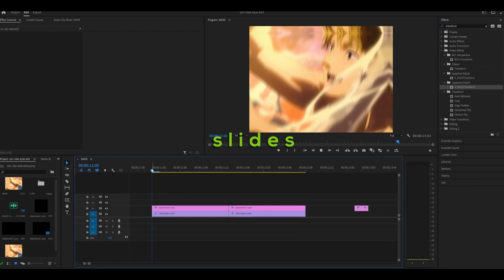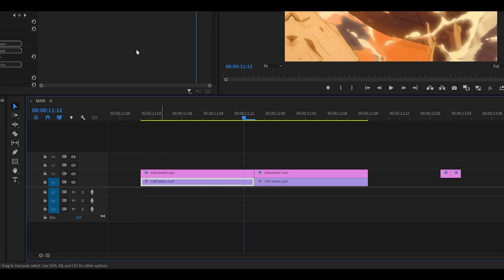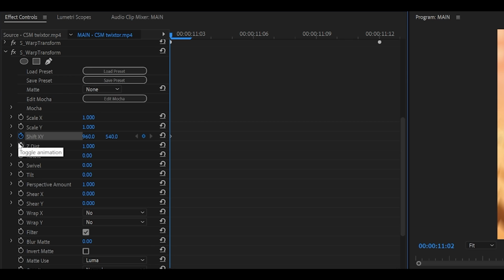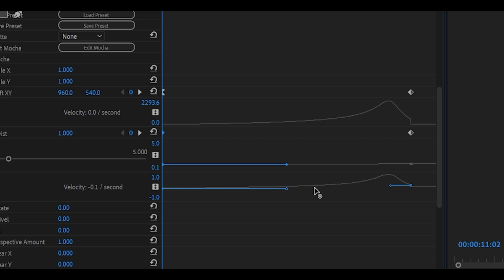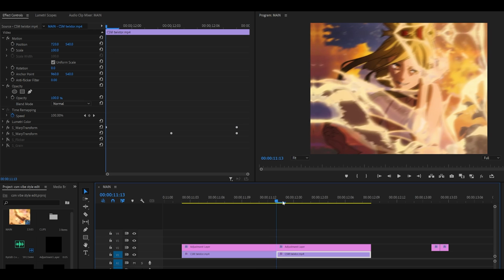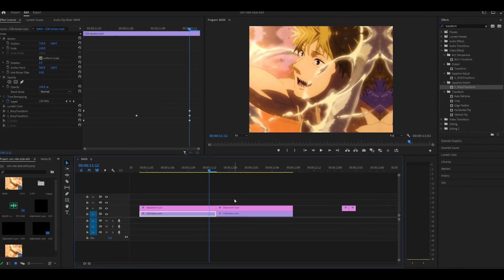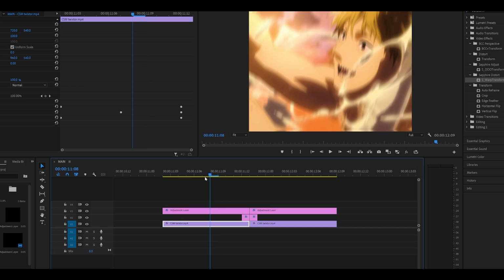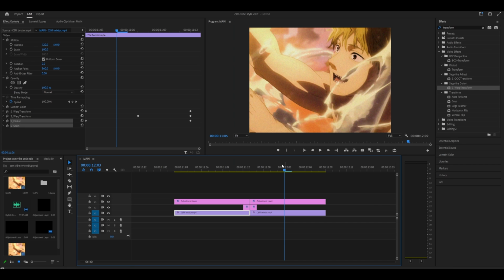Vibe Style TRANSITION Tutorial! - Premiere Pro (for AMVs/Edits)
Here's how to make vibe style transitions (slide transitions) in Premiere Pro for edits and AMVs! To create this transition, you'll be using the S_WarpTransform effect which is part of the Sapphire plugin. Optionally, you can enhance this vibe style transition by pairing it with stylistic effects such as noise and flicker. Use this transition with my vibe shake tutorial and you've mastered the style! (Note: I did not show how to scale as I've covered that already; it's a simple scale with a twitch shake).

→ Most popular!

🗣 SOCIALS!

Timestamps:

0:00 Overview
0:12 Slides
2:38 Adjustments
3:11 One framers
4:00 Flicker and grain

- By0d0-1n w phansyphish / (deleted song from Soundcloud)
- GwaiLow / Chamomile Tea
- nagahori25 / 青葉 (aoba)